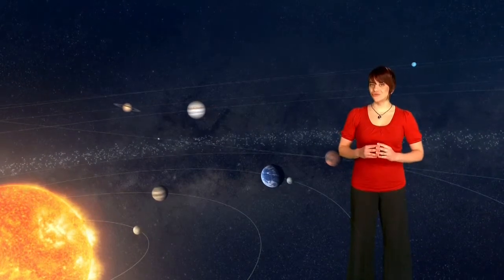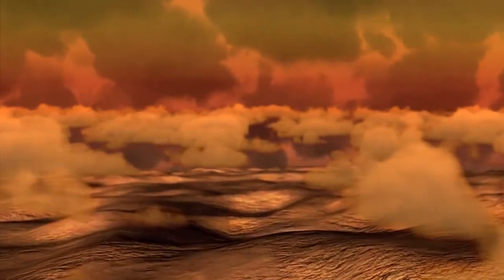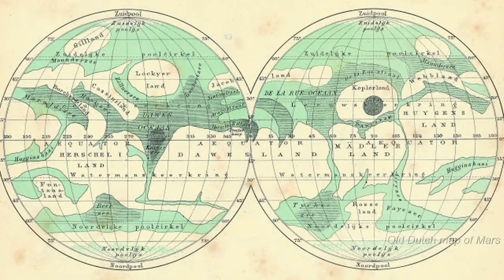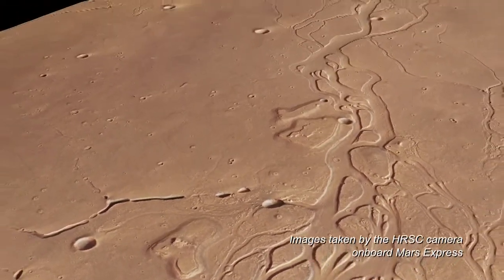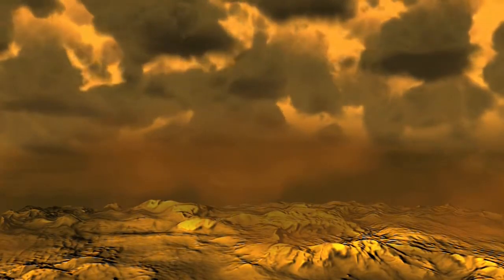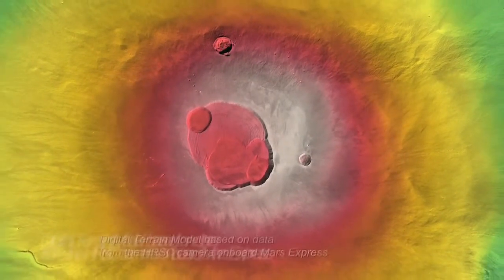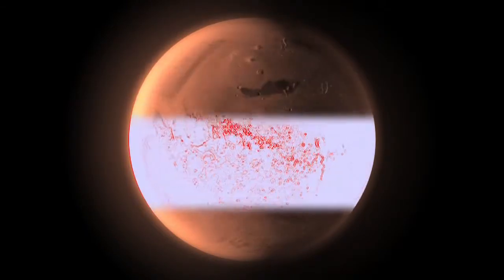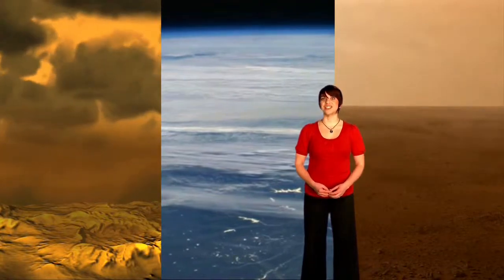Science@ESA: Episode 9: The siblings of Earth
In this ninth episode of the Science@ESA vodcast Rebecca Barnes looks at two of the terrestrial planets: Venus and Mars, explores their similarities and differences to Earth and finds out about the European missions that are helping to unravel their mysteries.